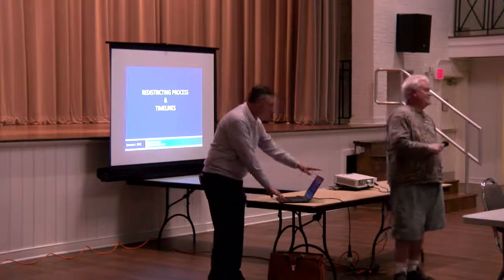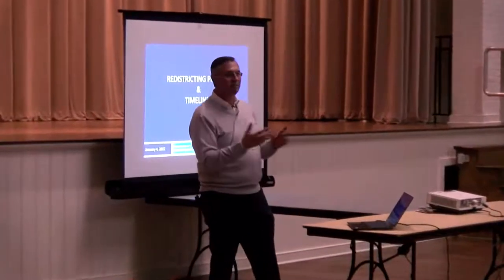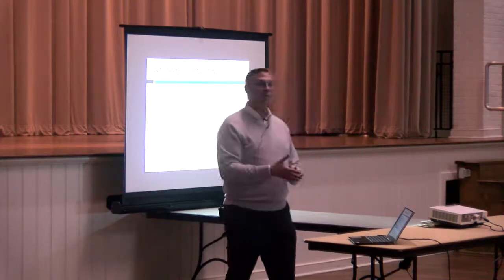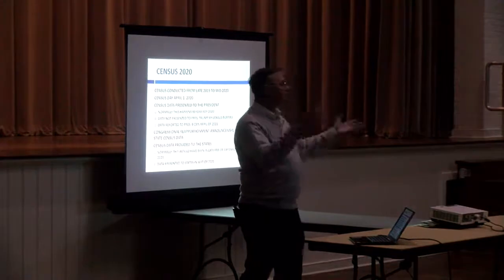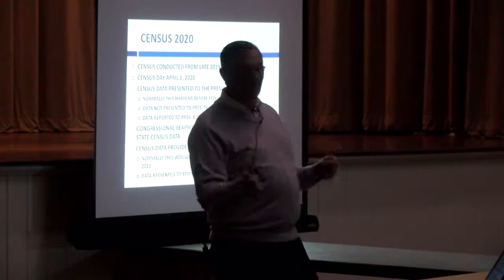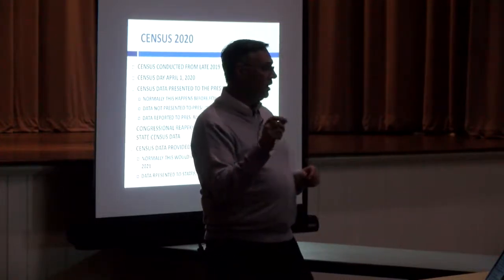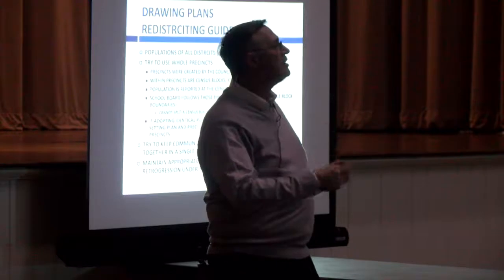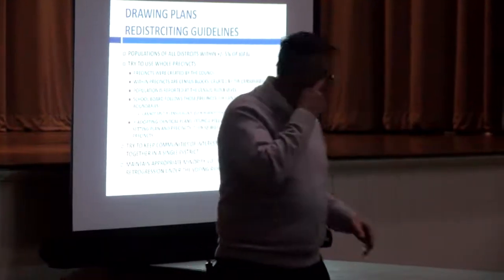Buras Redistricting Public Meeting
Redistricting Public Input Sessions have been set. Join PPG and Council Members to ask questions, make suggestions, and learn more before new districts are set.

-Tuesday, January 4 | Buras Auditorium | 6PM
-Thursday, January 13 | BC Auditorium | 6PM
-Saturday, January 15 | PALH Court House | 11AM